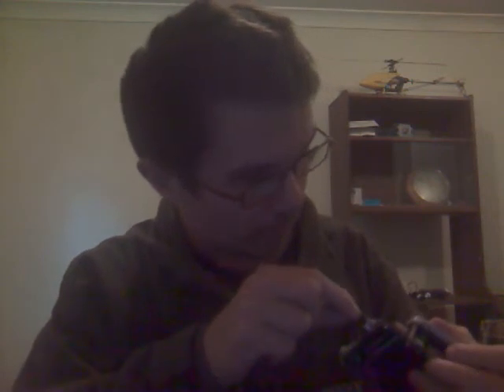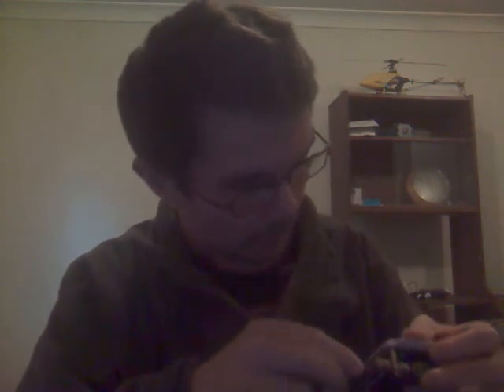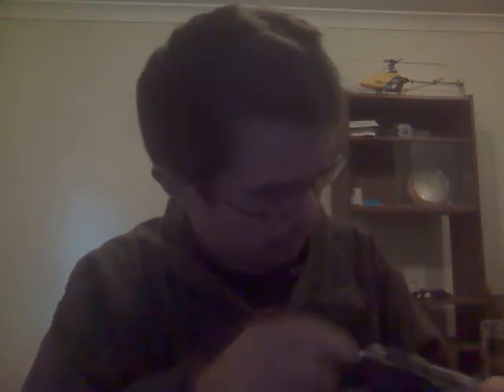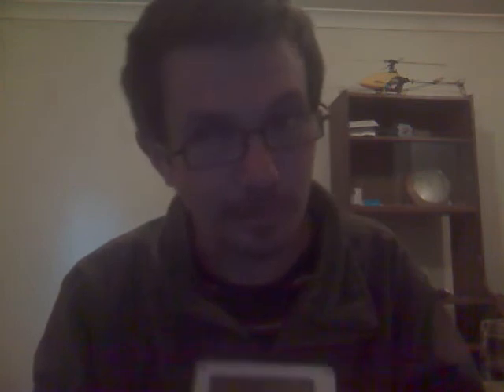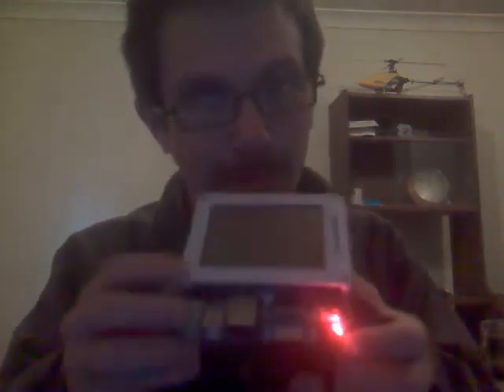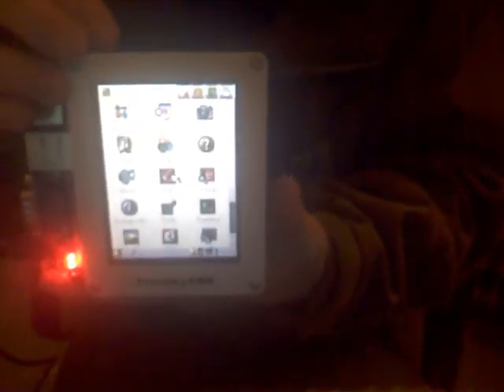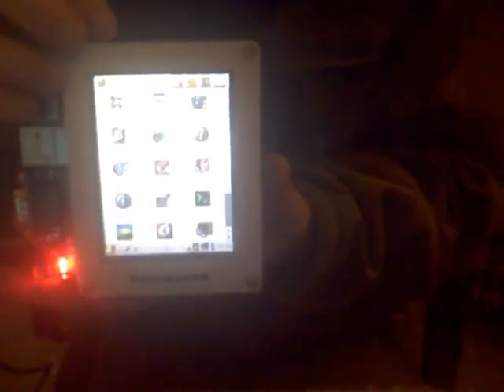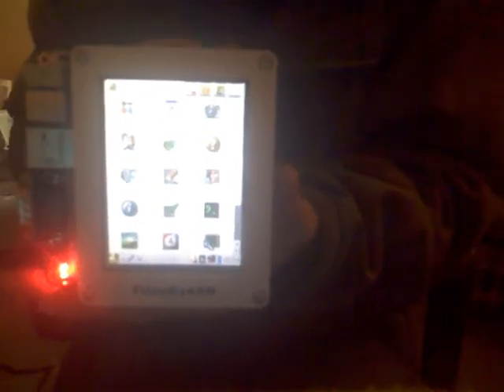Mini2440 Chinese Knockoff booting up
The jets computer firing up into linux (pardon the pun) I'll need to learn how to write software for it once I get windows CE on there.